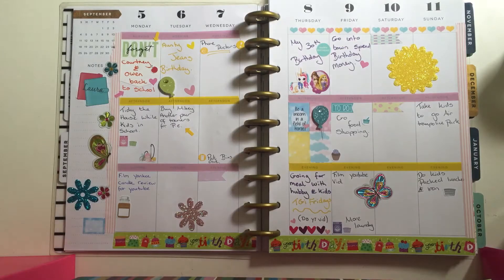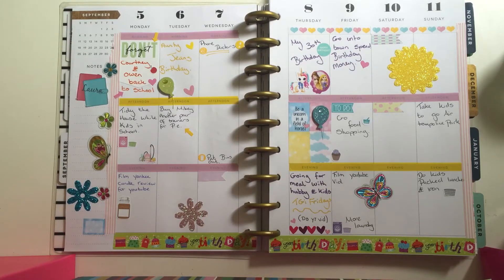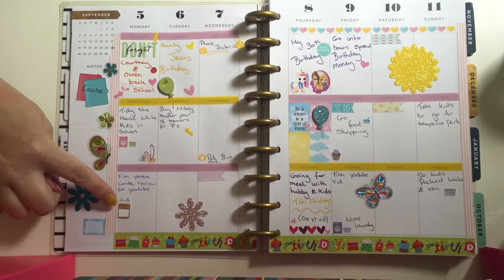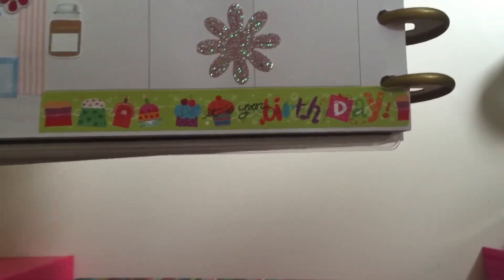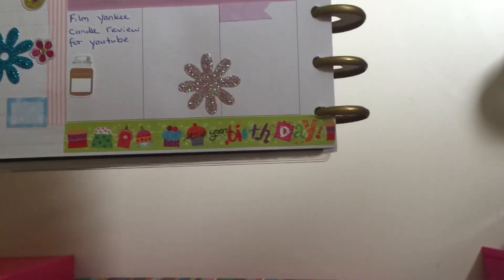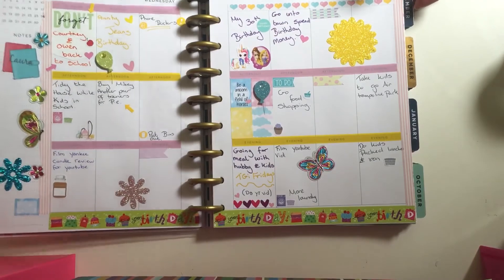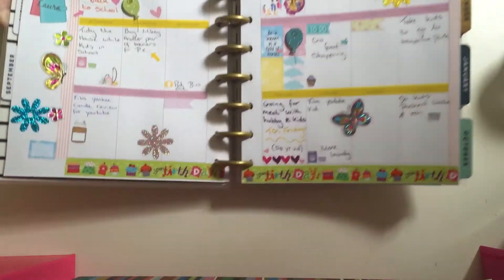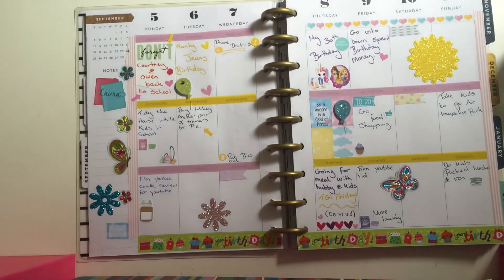Planner spread 5th-11th September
I'm still a planner newbie so slightly improving every week (sort of) I've not got many planner stickers but I am ordering more this week.